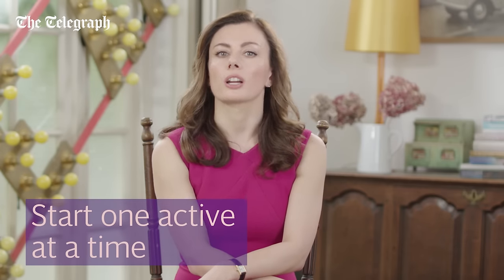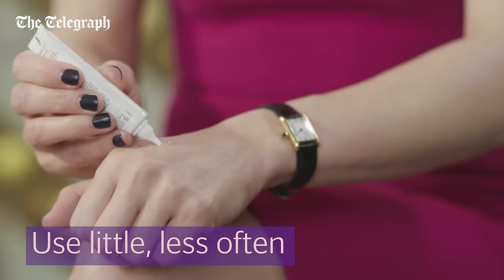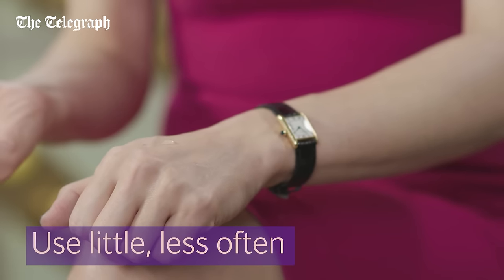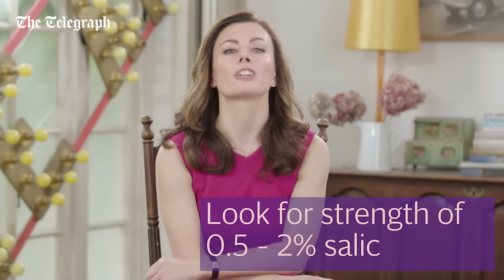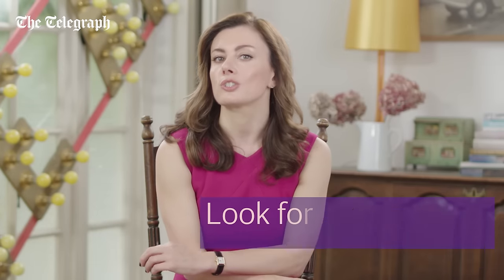How salicylic acid works in your skincare | The science of your skincare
Salicylic acid is a common ingredient in many skincare products, but what are the benefits and how exactly should it be used? In this video, cosmetic dermatologist Dr. Sam Bunting dispels the myths and shares her top tips.